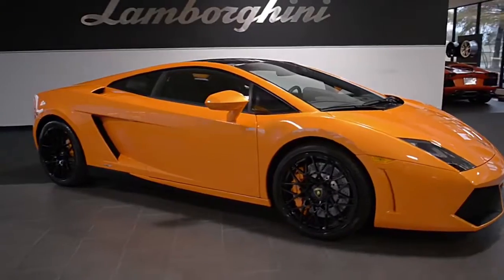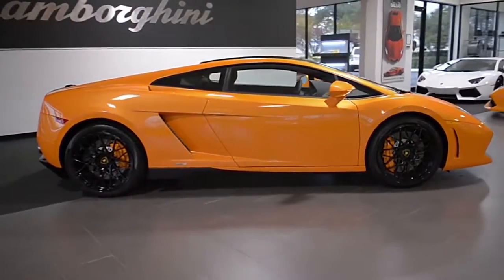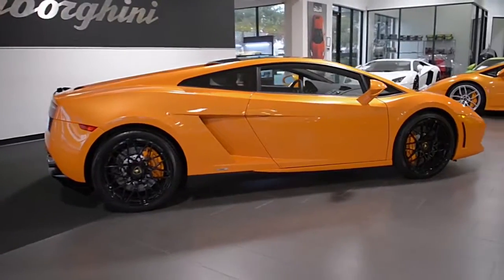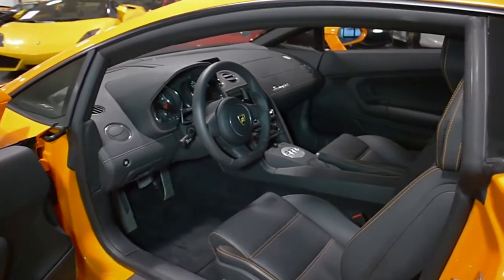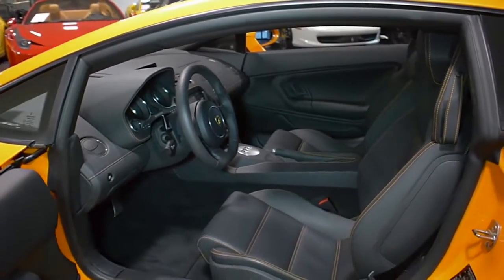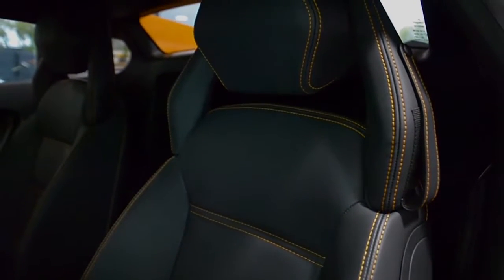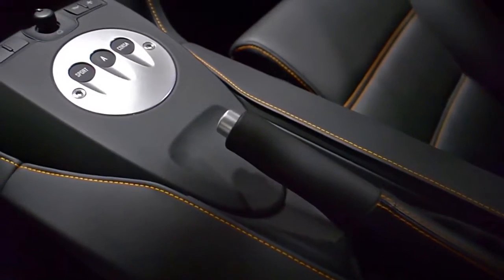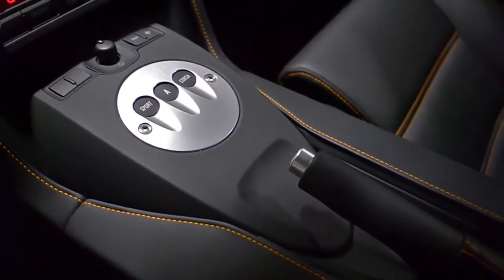2013 Lamborghini Gallardo LP550-2 Bicolore Arancio Borealis L0828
This is a smoke free carfax certified 2013 Lamborghini Gallardo LP550-2 coupe equipped with a 5.2L 550HP V10 engine with a 6-speed E-Gear transmission. This car is finished in a beautiful Arancio Borealis (Orange) exterior color with a factory black roof and decklid and Nero Perseus (Black) full leather interior along with Orange contrast stitching.

This car is in immaculate condition and well optioned including:
+ Orange calipers
+ Power heated seats
+ Navigation
+ Rear camera
+ Clear bonnet